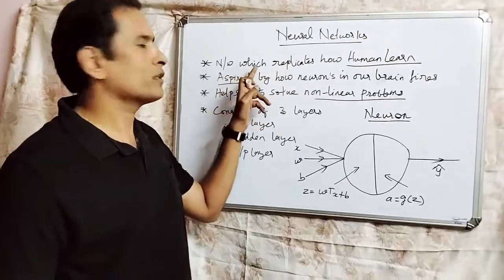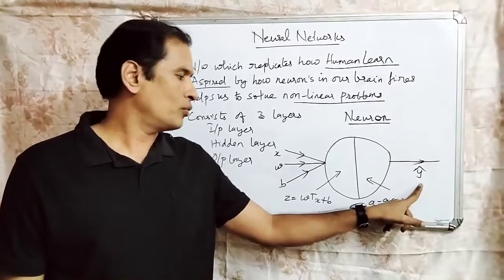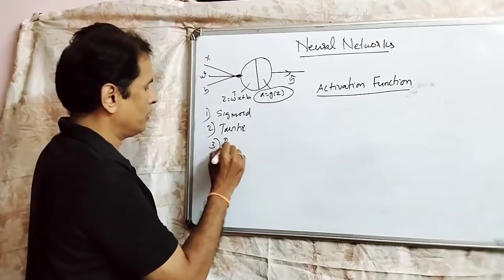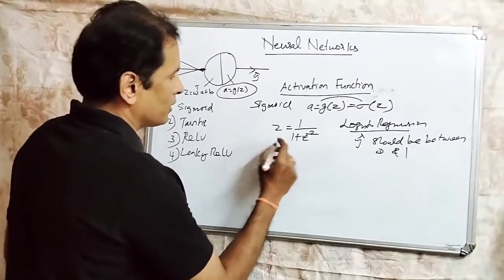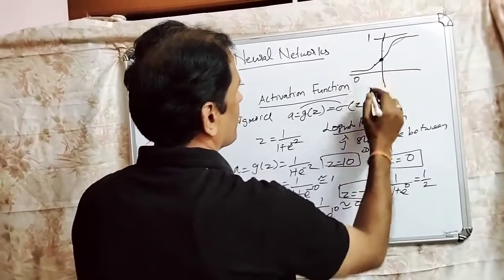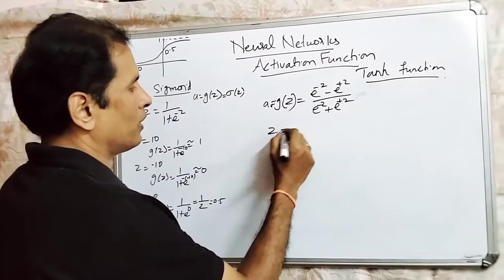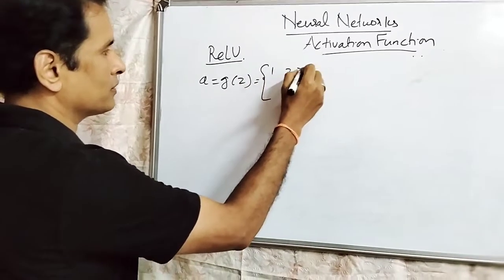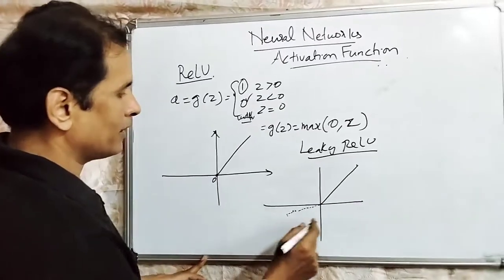Lecture-4 Introduction to Neural Networks